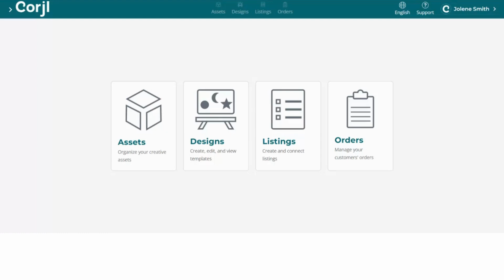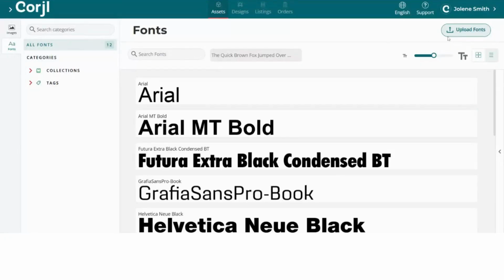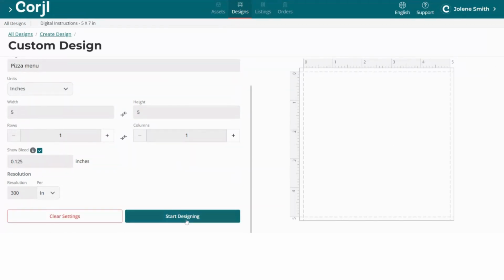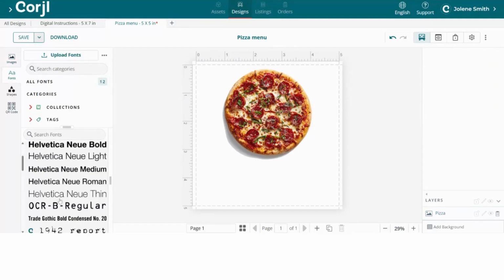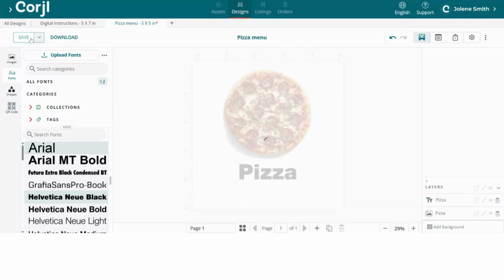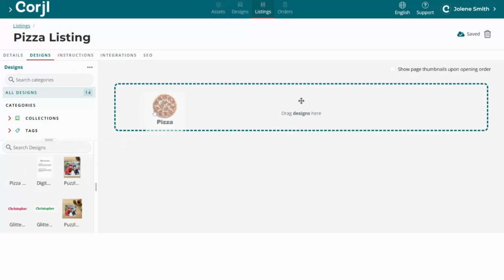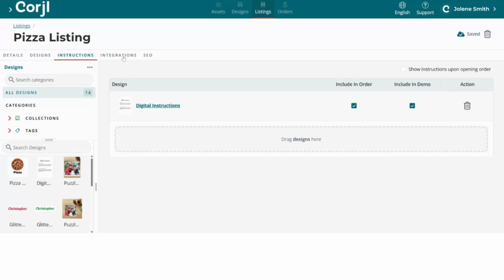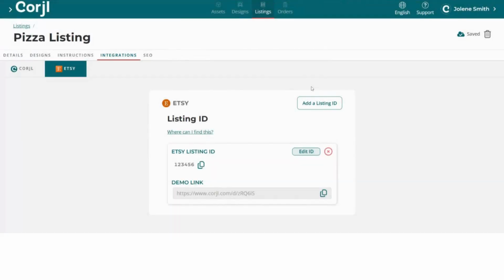Full Corjl Tutorial From Design to Published Listing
🚀 Quick Start Guide — Create your first designs, listings & go live!

3️⃣ Create a design
   ↳ Add images & text to your canvas

4️⃣ Create a listing
   ↳ Add designs & configure settings

5️⃣ Connect your shop
   ↳ Set up in Marketplace Integrations
   ↳ Connect a Listing or Product ID # to go live

💡 Need help?